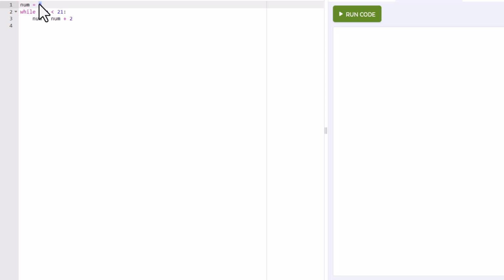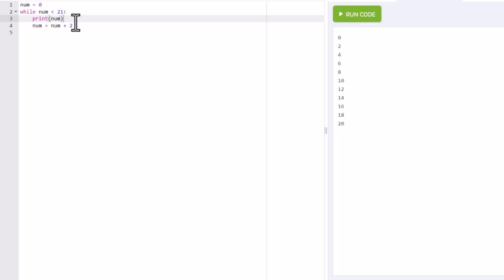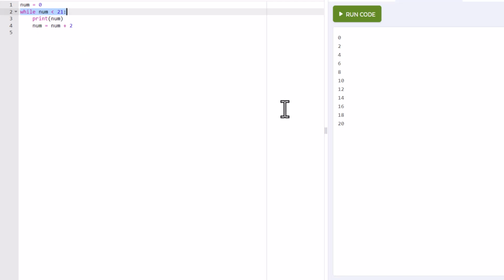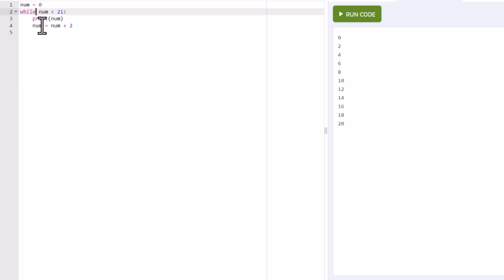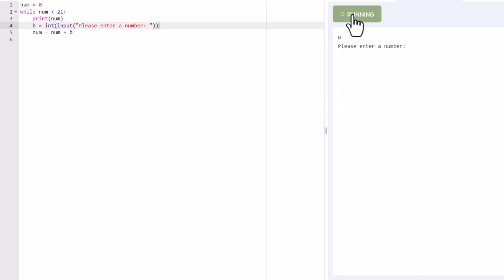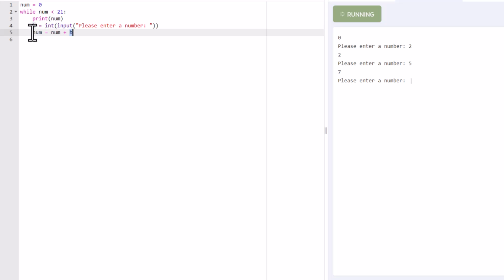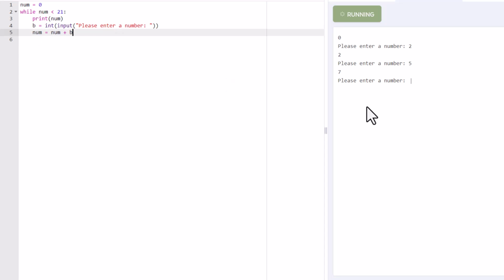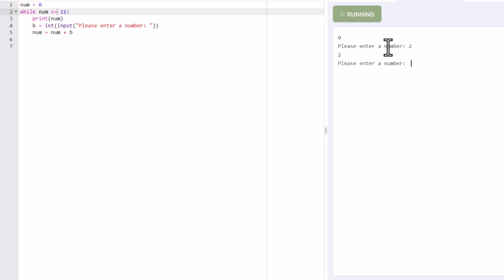Python Tutorial: Counting with While Loops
Learn how to count using While Loops in Python.